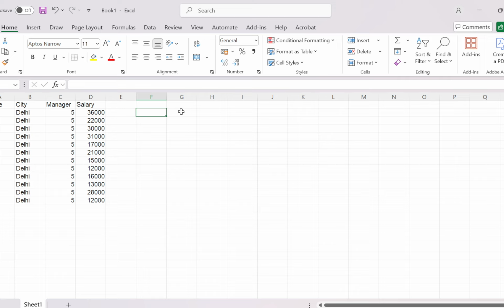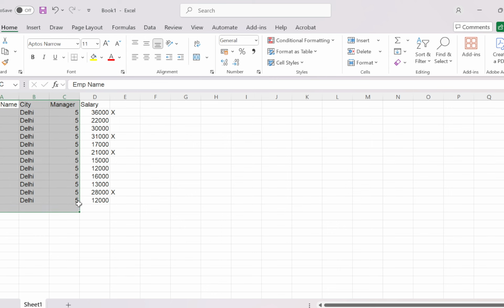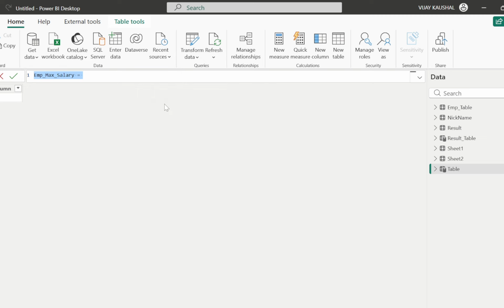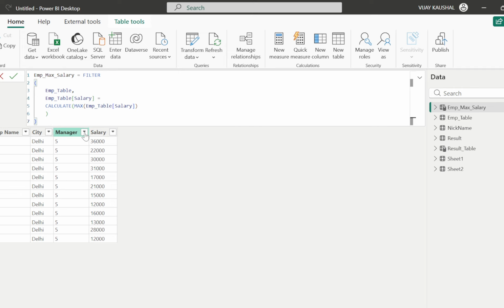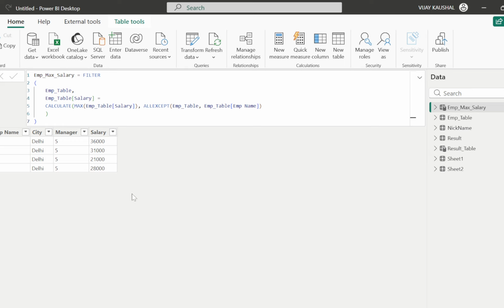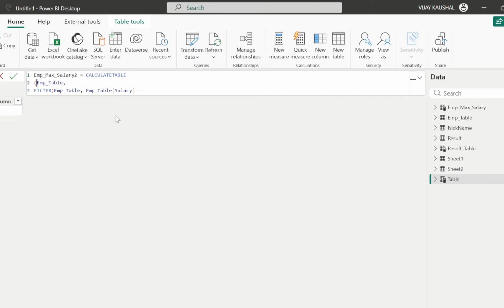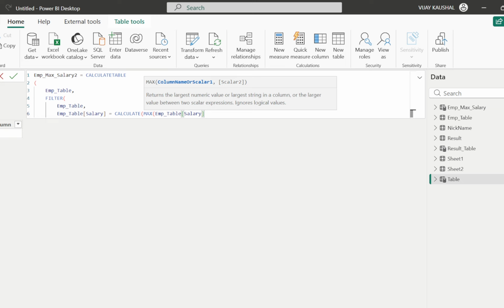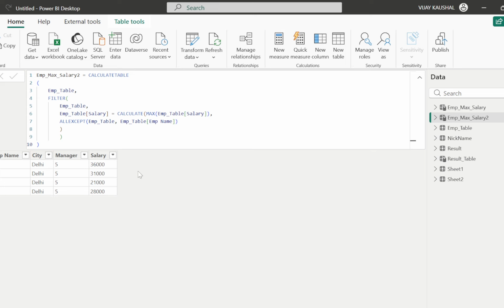Power BI DAX: Get MAX Salary per Employee (Real Interview Scenario)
In this video, I explain how to get the maximum salary row for each employee in Power BI when the same employee appears multiple times with different salaries.

This is a very common real-world and interview scenario where:

Employee names are repeated

Salaries differ

We need to return only the row(s) with the highest salary per employee

I cover:
✅ Why a measure will NOT work
✅ Why CALCULATETABLE gives an error in Boolean expressions
✅ The correct use of FILTER + CALCULATE + ALLEXCEPT
✅ Two valid DAX approaches with explanation

This logic is extremely useful in:

HR analytics
Salary analysis
De-duplication scenarios
Power BI interviews

🧠 DAX Used in This Video
✔️ Method 1: Using FILTER (Recommended & Clean)
Emp_Max_Salary =
FILTER (
    Emp_Table,
    Emp_Table[Salary]
        CALCULATE (
            MAX ( Emp_Table[Salary] ),
            ALLEXCEPT ( Emp_Table, Emp_Table[Emp Name] )

👉 Best approach for row-by-row comparison
👉 Returns all employees with their highest salary rows

✔️ Method 2: Using CALCULATETABLE + FILTER
Emp_Max_Salary2 =
CALCULATETABLE (
    Emp_Table,
    FILTER (
        Emp_Table,
        Emp_Table[Salary]
            CALCULATE (
                MAX ( Emp_Table[Salary] ),

👉 Required when using complex logic inside CALCULATETABLE
👉 Avoids the common CALCULATE-in-Boolean-expression error